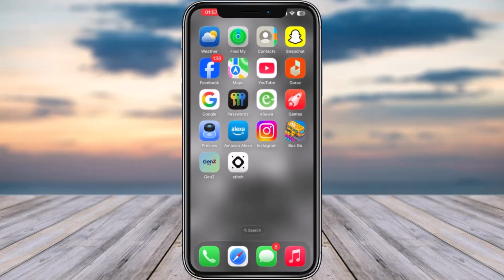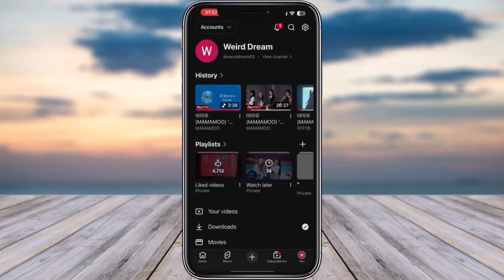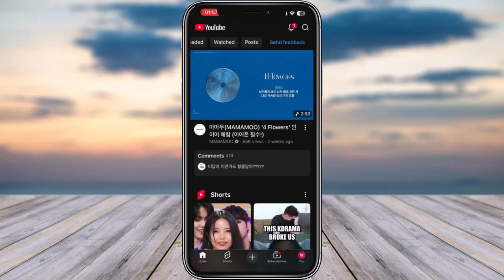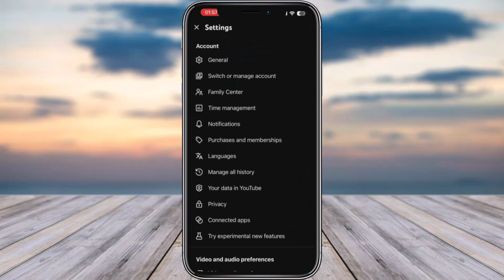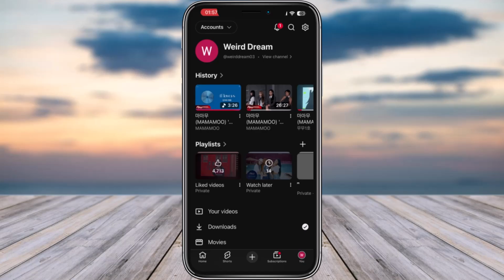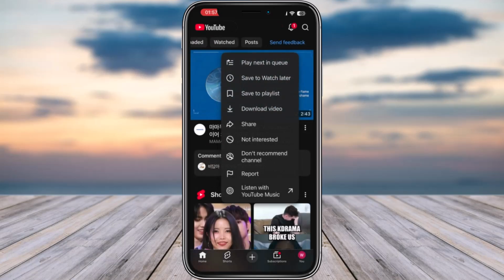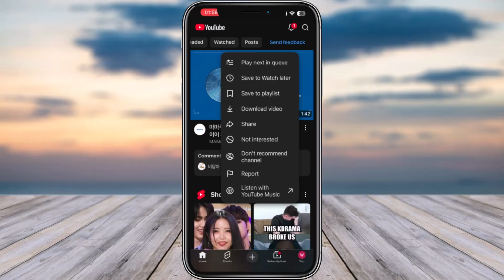How to Download YouTube Videos Legally !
Learn how to download YouTube videos legally and understand the official options available for offline viewing. In this tutorial, we explain the proper methods approved by YouTube, including how YouTube Premium works and how creators can download their own uploaded content through YouTube Studio.

YouTube's official policy only allows video downloads through authorized features within the platform. With a YouTube Premium subscription, eligible videos can be downloaded for offline viewing inside the YouTube app. Availability may vary depending on your region, device, and the creator's settings. This is the safest and most reliable method supported by YouTube.

The video also covers how content creators can download their own uploads directly from YouTube Studio. By accessing the Content section in YouTube Studio, creators can save copies of their own videos for editing, backups, or other legitimate purposes. This official method ensures compliance with YouTube's terms and provides access to original content without relying on third-party tools.

If you're looking for a legal and secure way to download YouTube videos, this guide walks you through the available options and explains what is and isn't permitted under YouTube's policies. Always use authorized methods to protect your account and respect creators' rights.